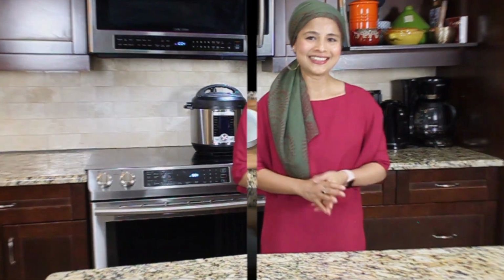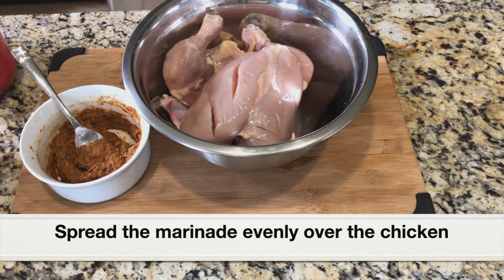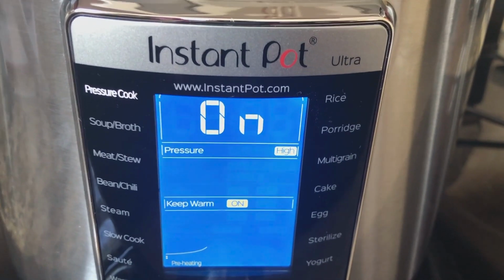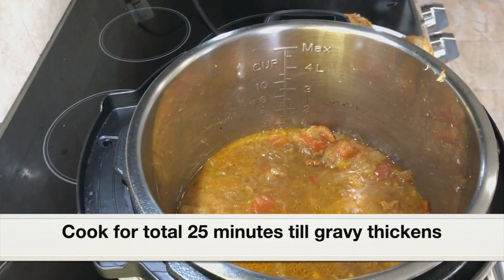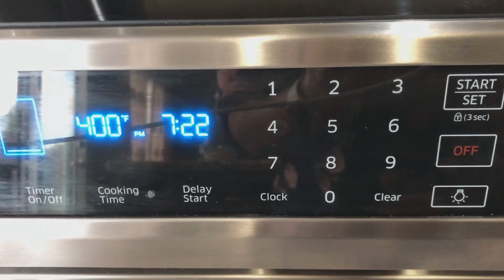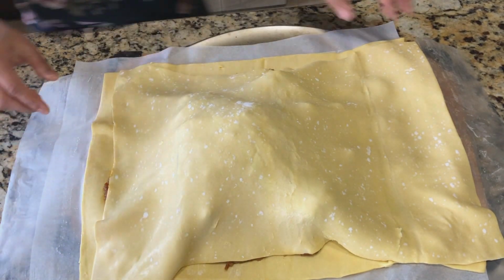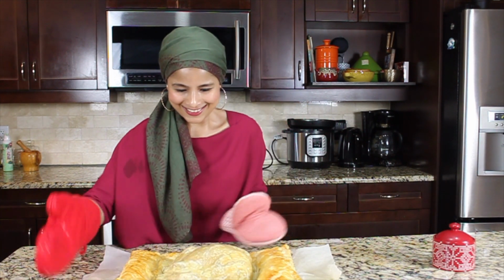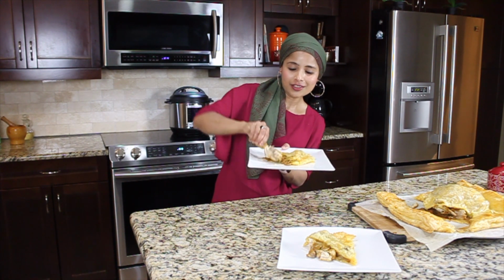World's Biggest Chicken Puffs- Instant Pot Chicken Puff Pastry- Whole Chicken Puffs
Making the world's biggest whole chicken puffs. Chicken puffs is a popular snack/appetizer in South India devoured by everyone. In this video, I'm making chicken puffs using the whole chicken. Whole chicken pressure cooked in the Instant Pot, stuffed in the puff pastry and baked till crispy & golden.

Love & Hugs,
Thas